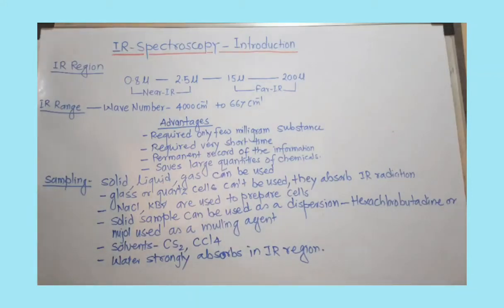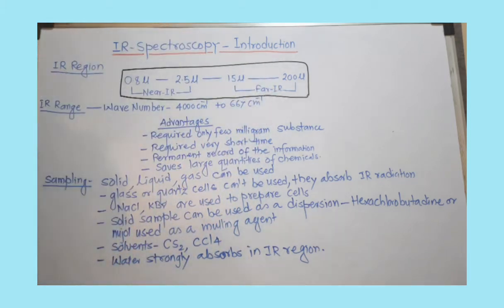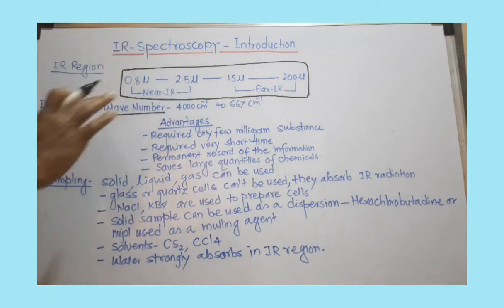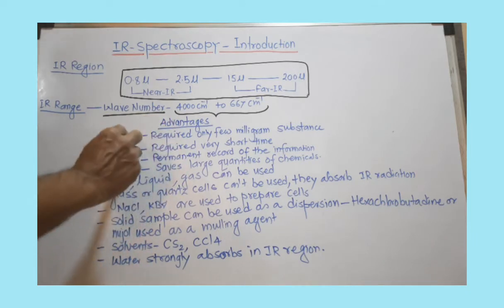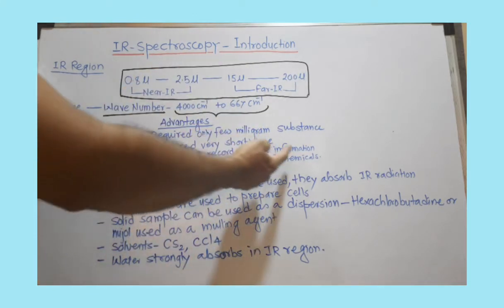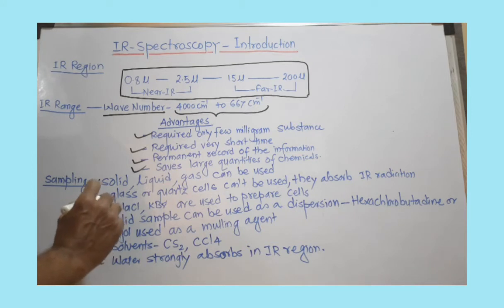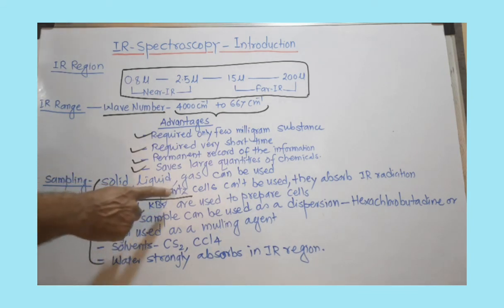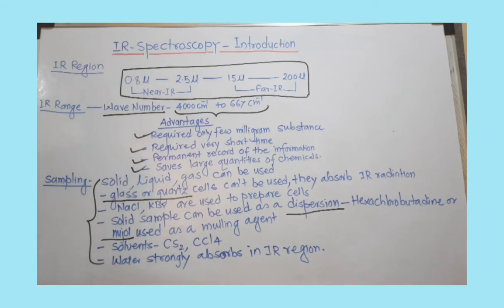Introduction to IR Spectroscopy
IR region , advantages,  sampling points are convered in this video